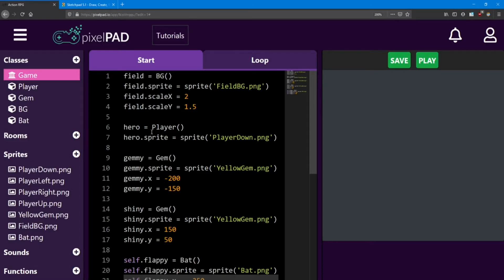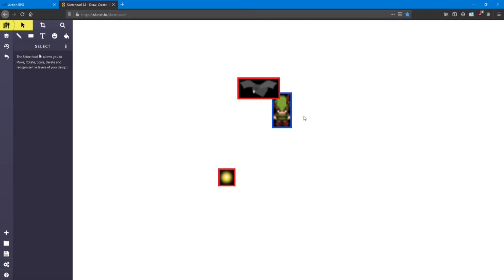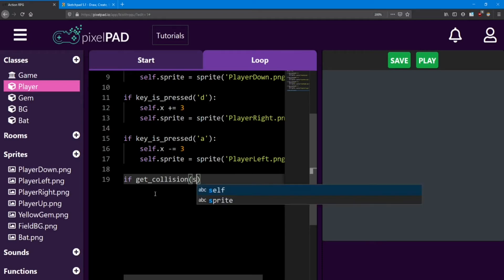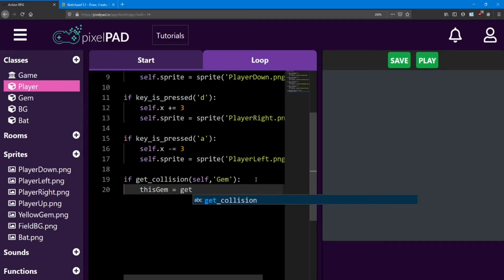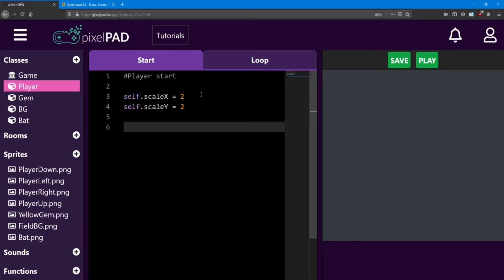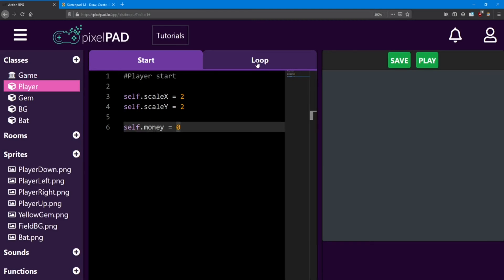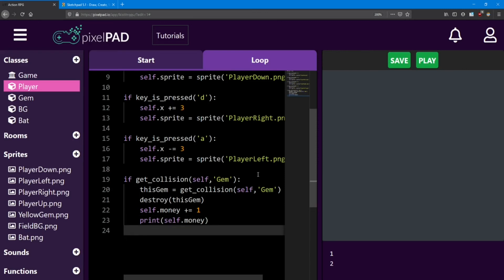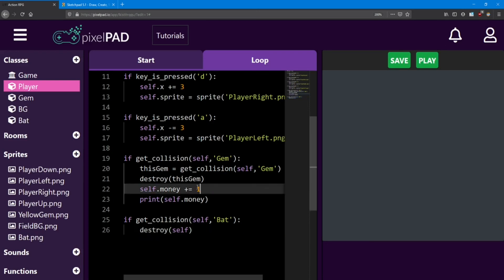PixelPAD Tutorial: Action RPG #4 - Collisions